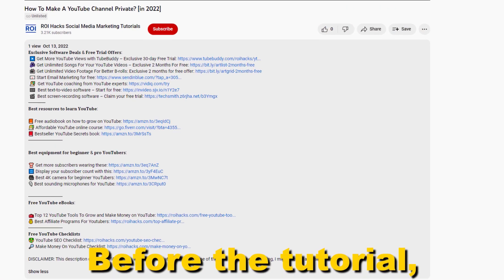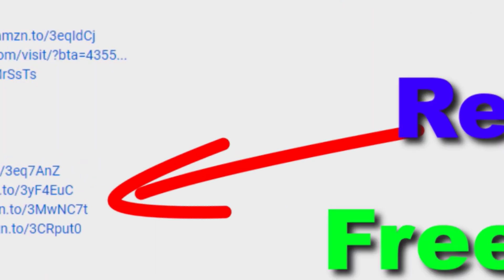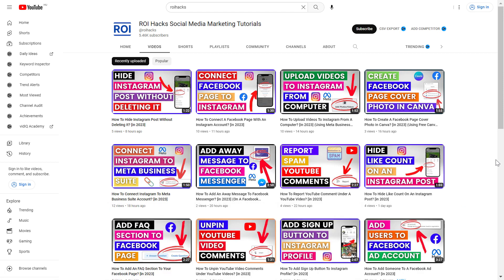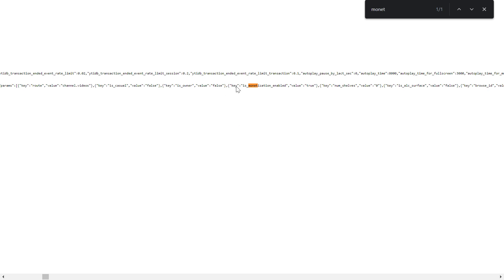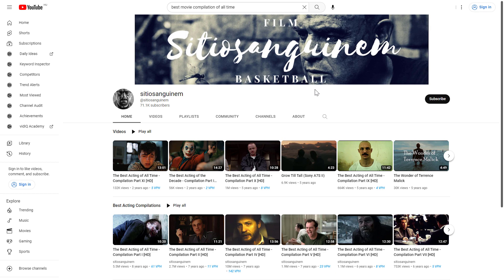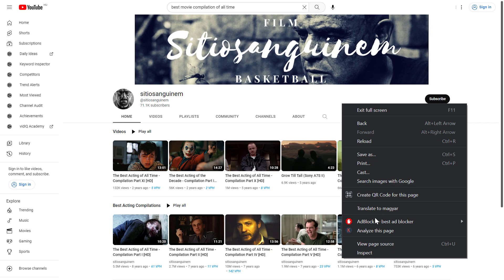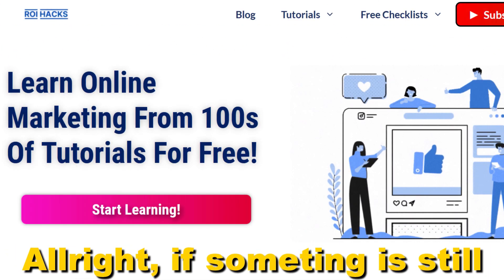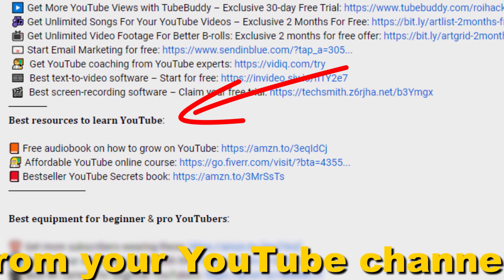How To Check If A YouTube Channel Is Monetized? [in 2025]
. - Learn how to check if a YouTube channel is monetized.